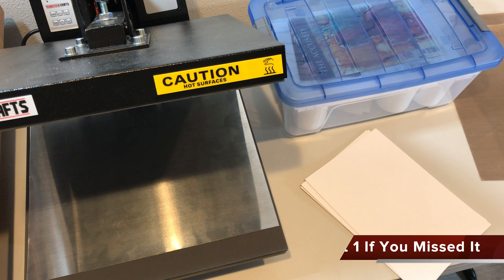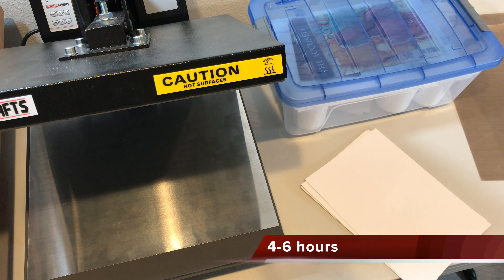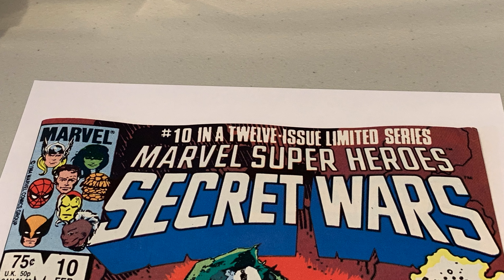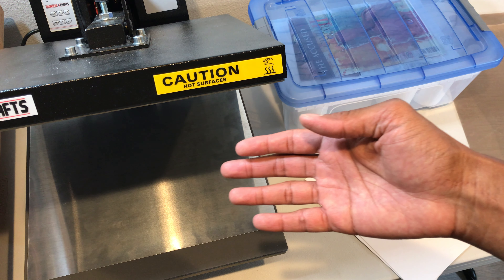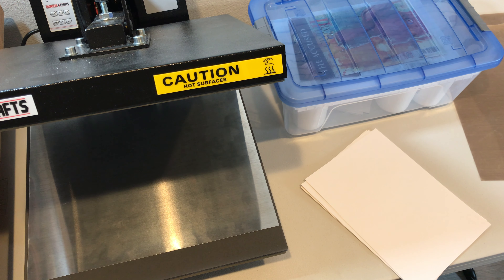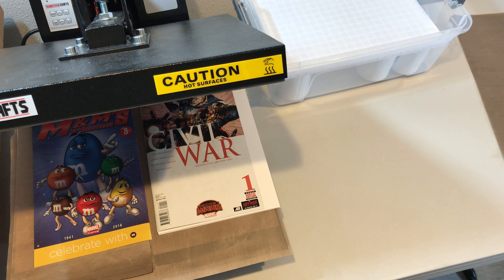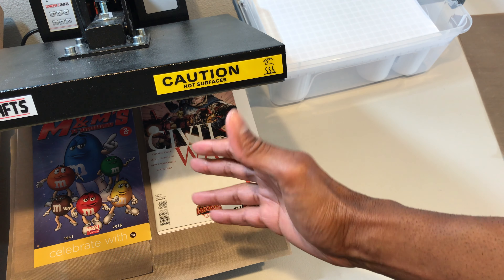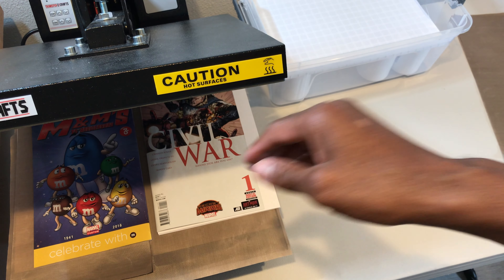Comic Book Pressing (Part 2): Pressing Process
Note: It may be necessary to leave the book in the press (after heat has been turned off) for a longer period of time to prevent reversion.